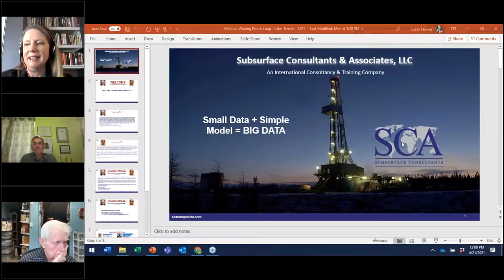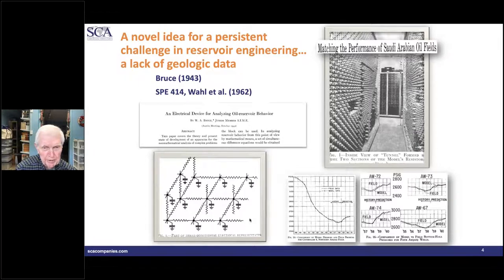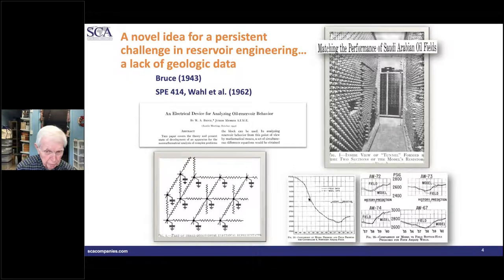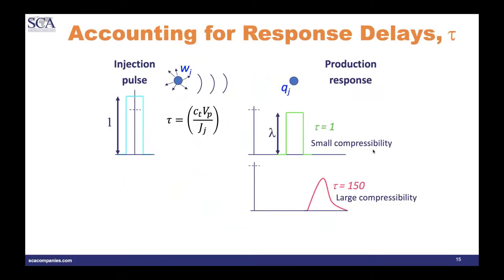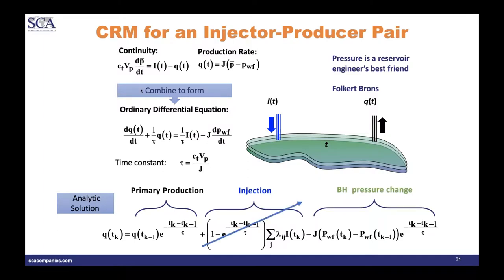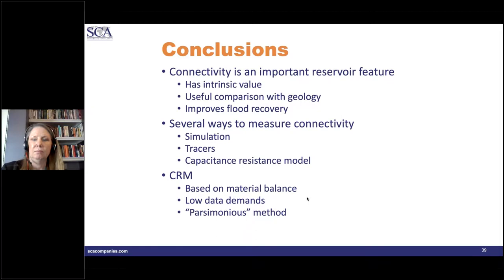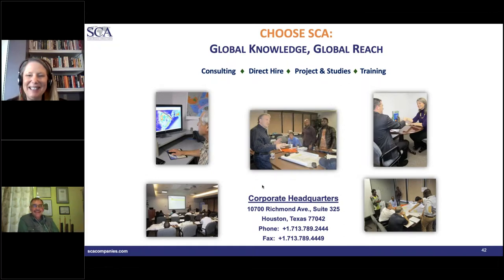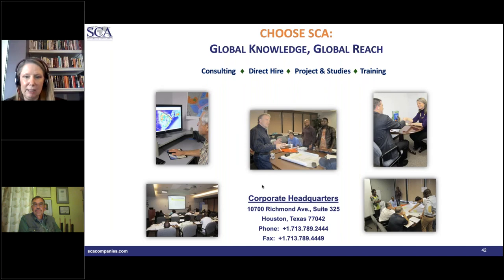Small Data + Simple Model = BIG DATA